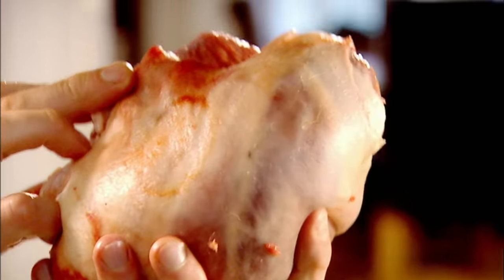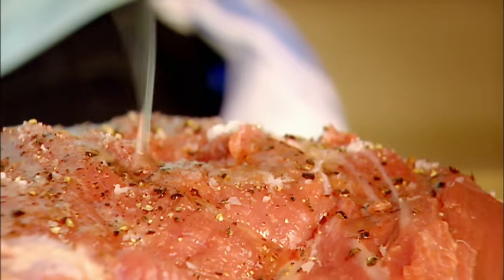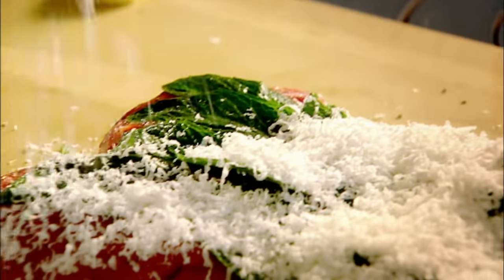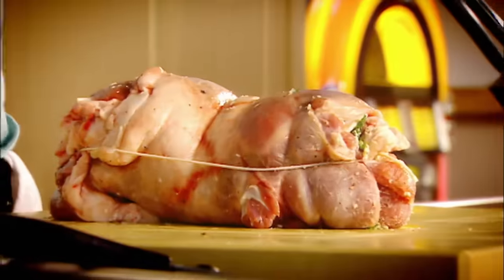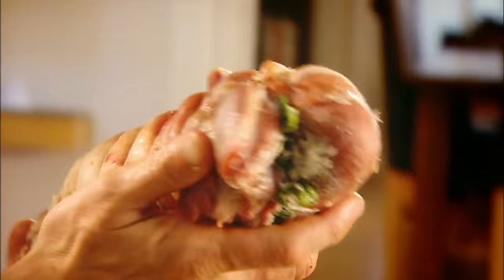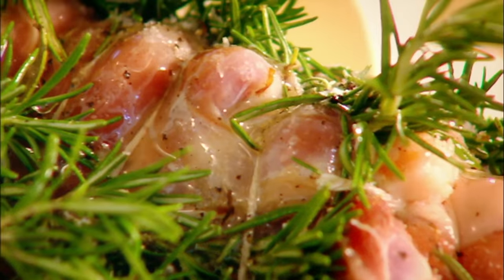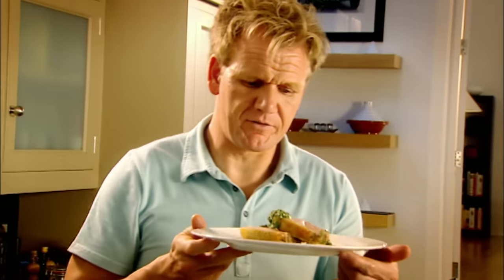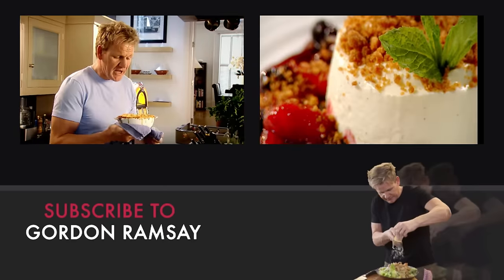Leg of Lamb with Goats Cheese and Mint | Gordon Ramsay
The king of all joints: boneless leg of lamb. The goats cheese adds creaminess whilst the mint adds perfume and flavour.
From Gordon Ramsay’s The F Word